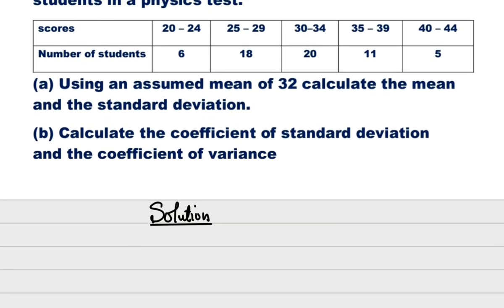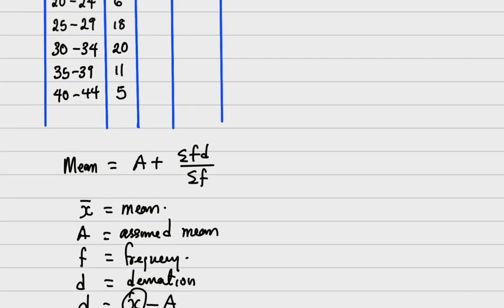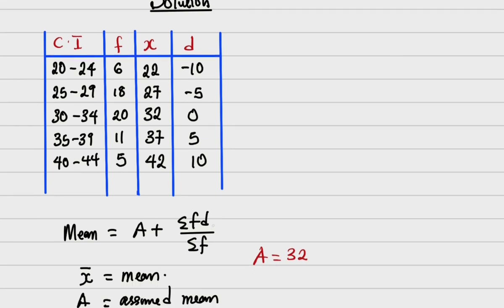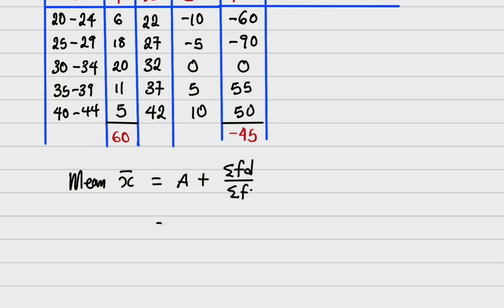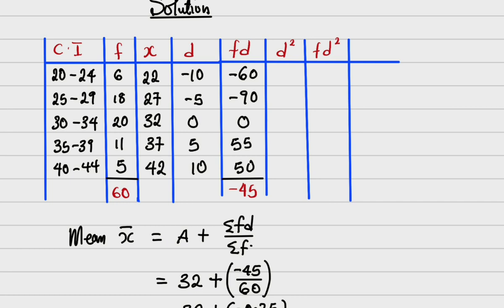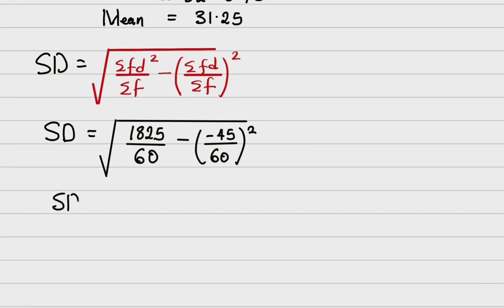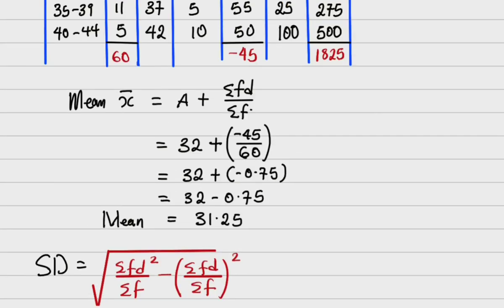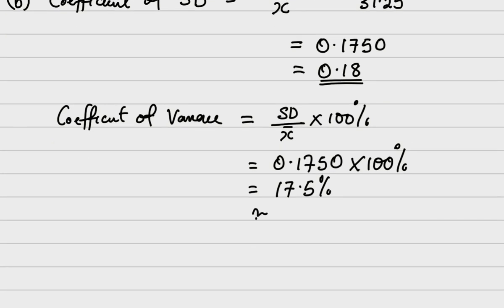STANDARD DEVIATION. the shortest and easiest method of calculating SD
This is an interesting video that uses step deviation method to calculate standard deviation of a grouped data, there are other ways of calculating standard deviation but this method proves to be the easiest and shortest way out.